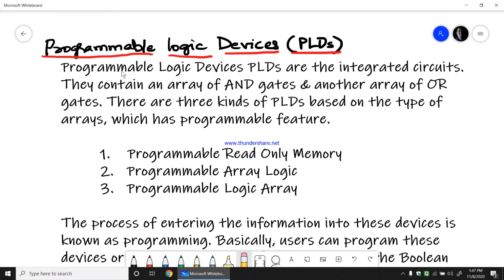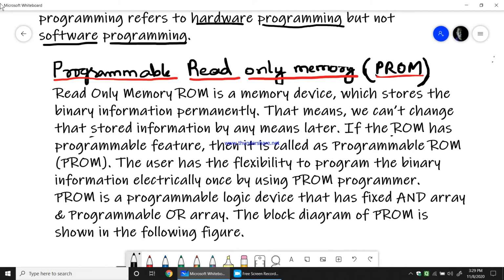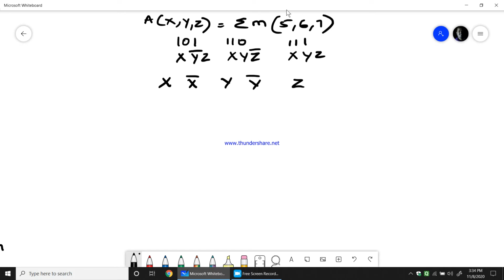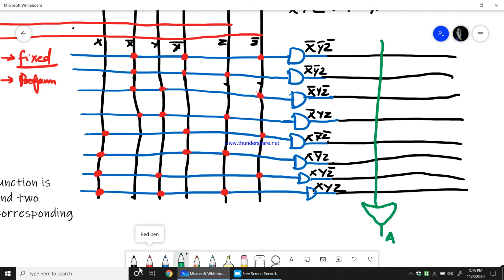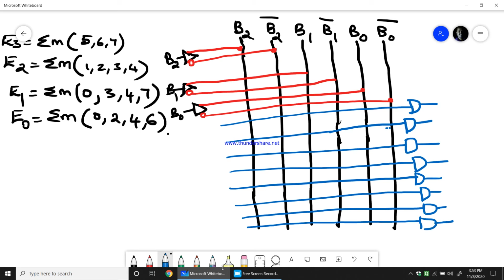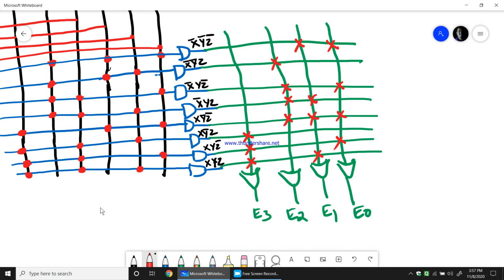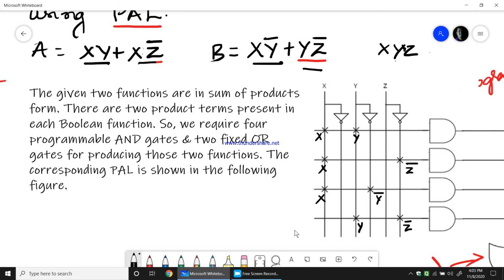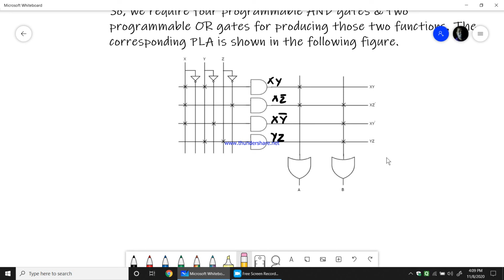DIGITAL SYSTEM DESIGN MODULE 2 - DESIGN AND IMPLEMENTATION OF PROGRAMMABLE LOGIC DEVICES